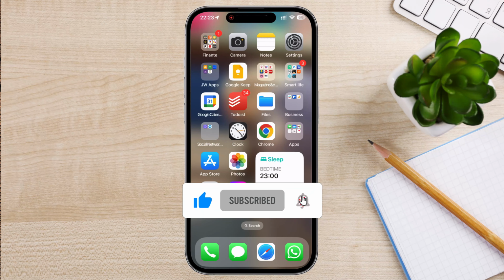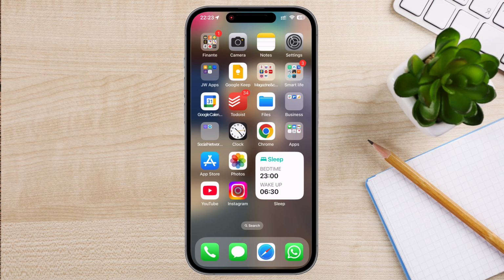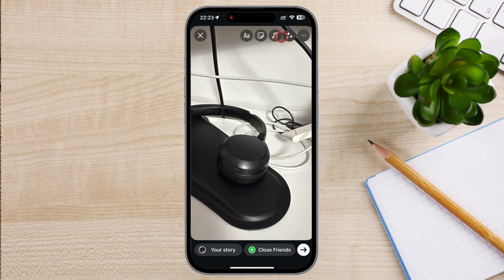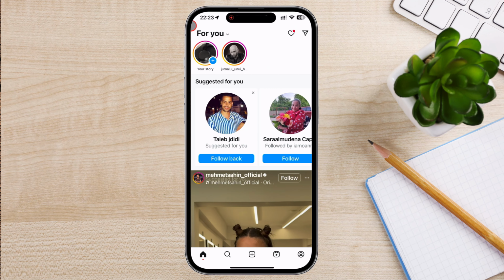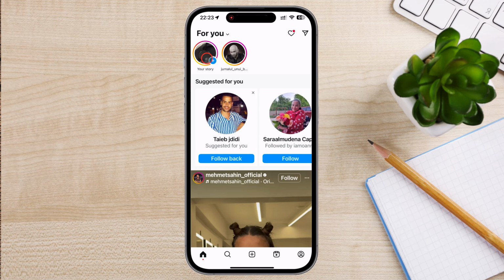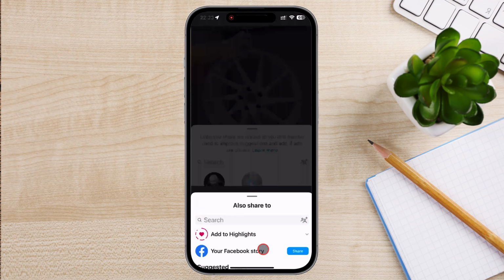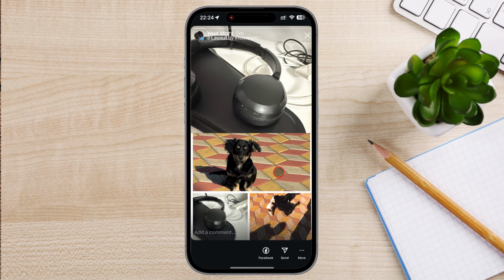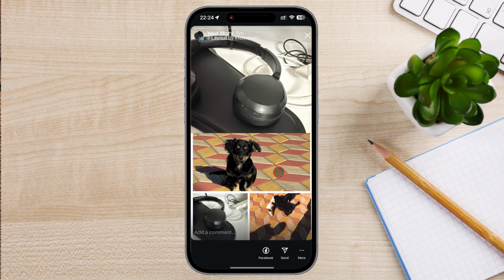How To Share Story On Instagram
Sharing stories on Instagram is a great way to engage with your followers and share momentary updates. Instagram stories are temporary photos or videos that disappear after 24 hours, and they appear at the top of the feed, making them perfect for quick updates, creative ideas, or personal moments.

00:00 Introduction
00:16 What Are Instagram Stories?
00:43 How to Share Your Own Story
01:33 How to Share Someone Else’s Post in Your Story
02:24 Tips for Creating Engaging Stories
02:56 Final Thoughts

In this tutorial, you’ll learn how to share your own story, upload content from your gallery, and even share someone else’s post in your story. Instagram also offers creative tools like filters, text, stickers, and music to enhance your story. You can share it with all your followers or select a specific group of people through the “Close Friends” feature.

By sharing stories regularly, using interactive tools like polls and question stickers, and adding hashtags or location tags, you can boost engagement and visibility on your Instagram profile. Watch this video to learn how to make the most of Instagram stories and start connecting with your audience more creatively!